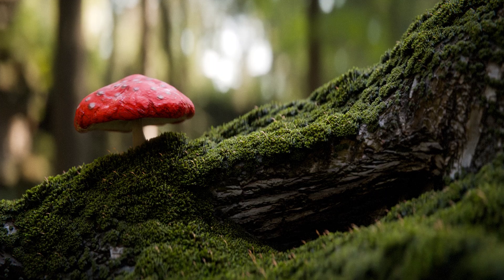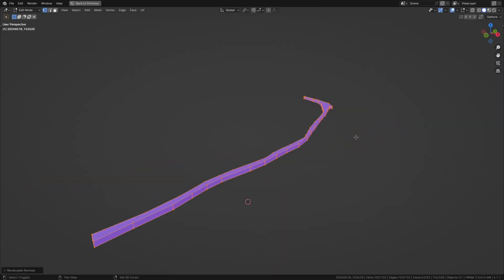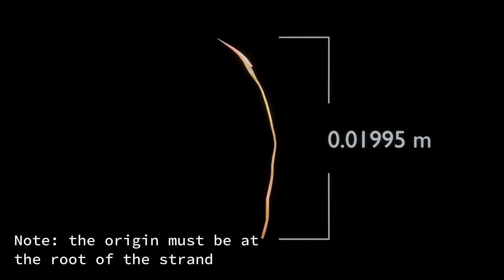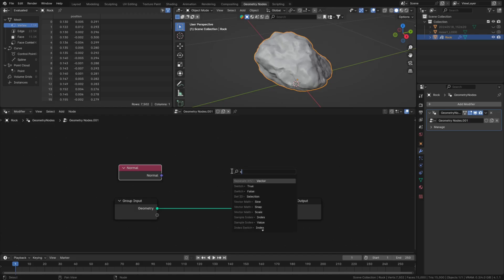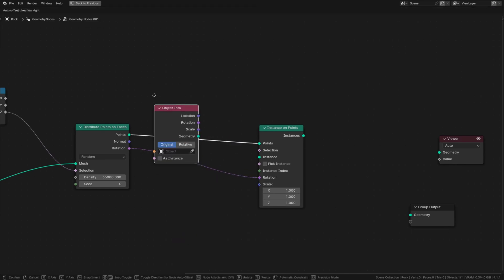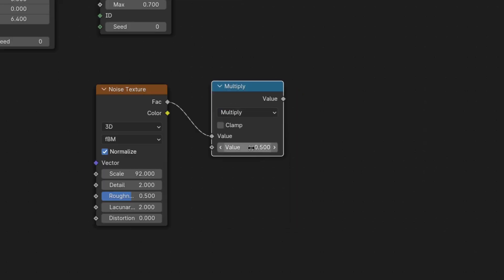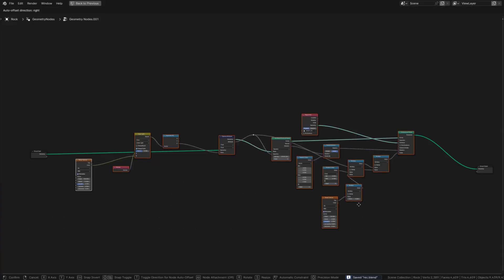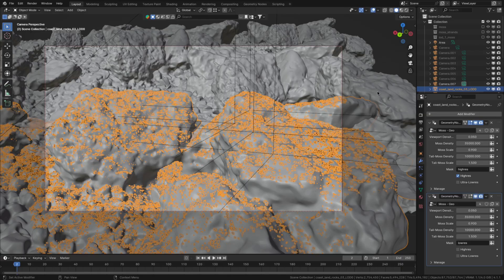How to make Moss in Blender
In this video I'll show you how to make realistic moss in blender - this will also show you some basics of using geometry nodes.